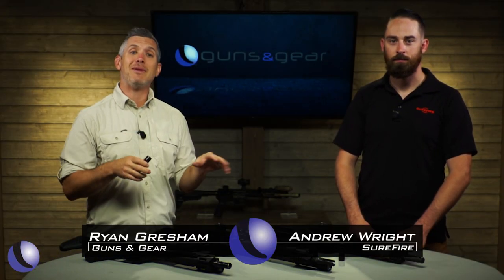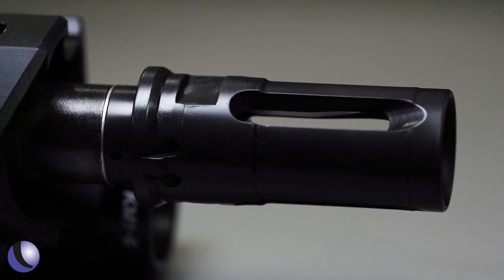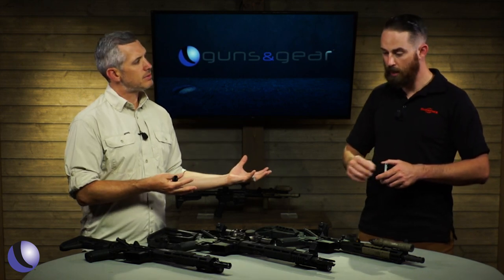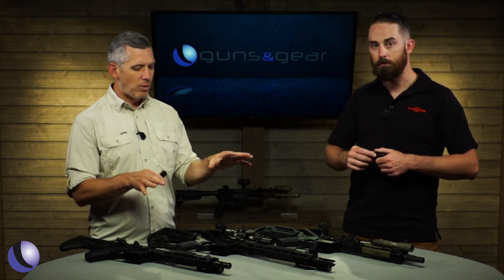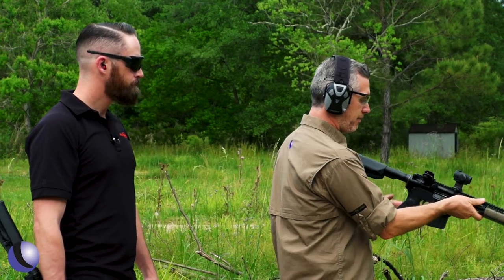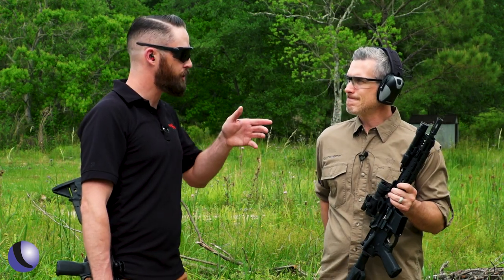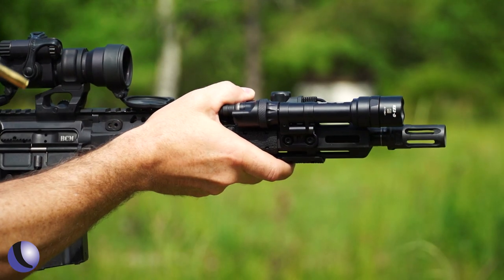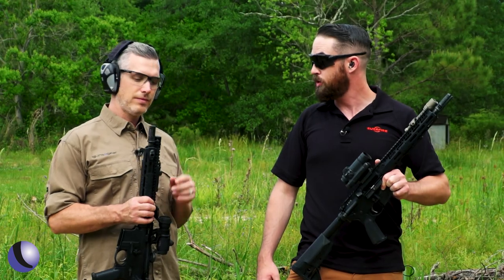Combat Rise, Recoil, Flash with SureFire Muzzle Devices | Guns & Gear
SureFire's Andrew Wright discusses the differences in muzzle brakes, flash hiders, and warcomps, and which should be used to reduce recoil, rise, flashes, etc. Find the one for your gun

Tune in for Season 13 of Guns & Gear on Sportsman Channel from July to December 2021 - Airing Wednesdays at 2:00 PM Eastern, Thursdays at 8:30 PM and 11:30 PM ET, Fridays at 2:30 PM ET, and Mondays at 5:00 AM ET, and on WildTV from January - June 2022, and watch full episodes